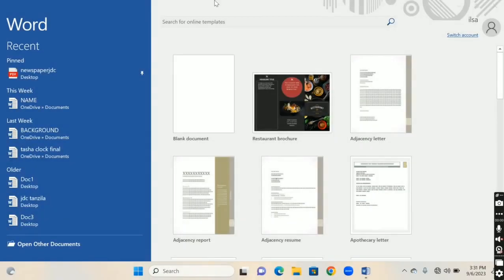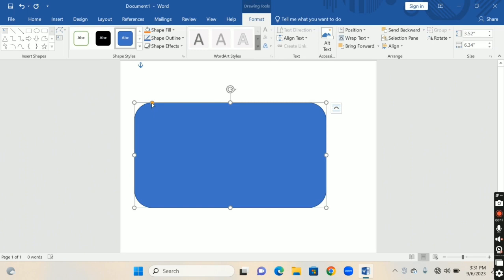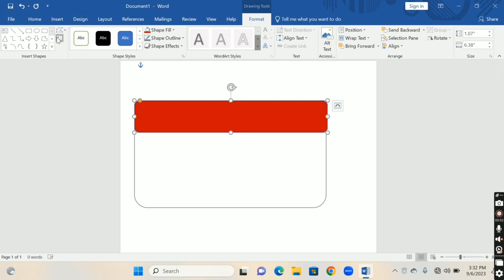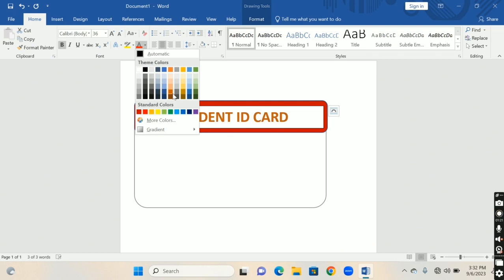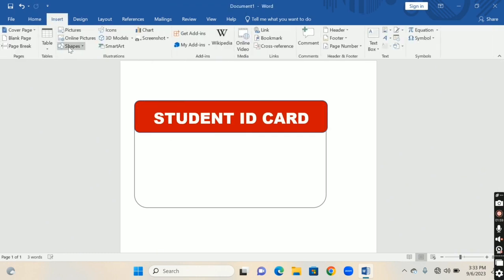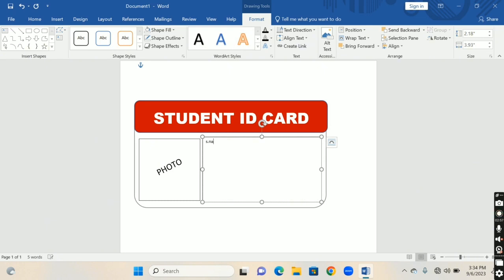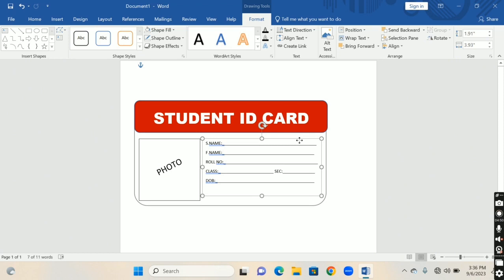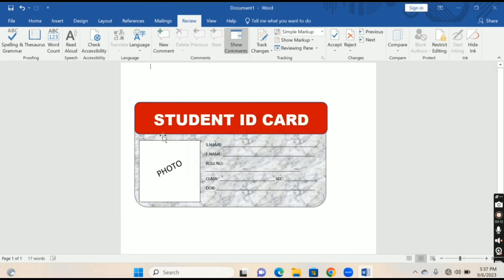How to make a student ID card using Microsoft word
hello everyone 🤗! learn how to design a student Id card by using  Microsoft office with me.
thank y'all 😊!